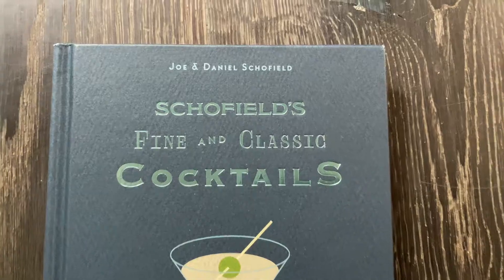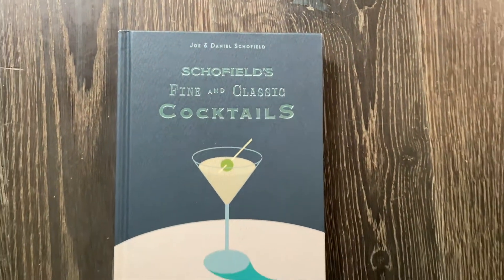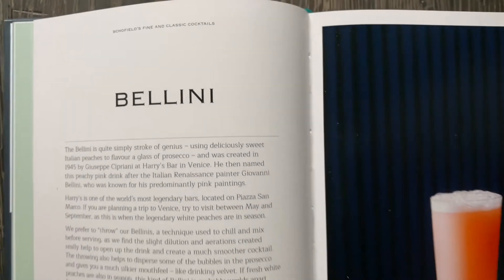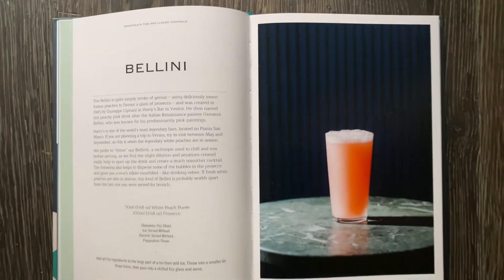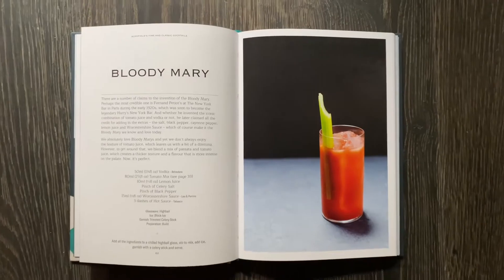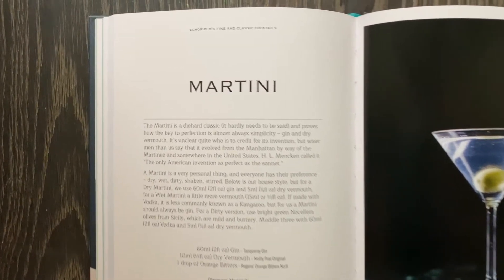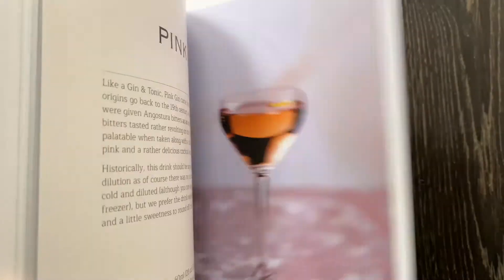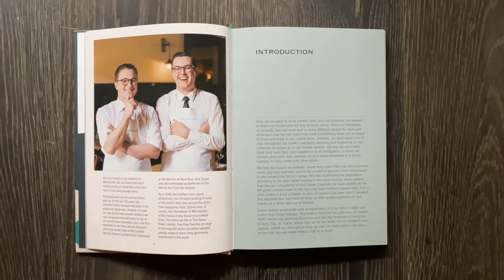Schofield's Fine And Classic Cocktails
With the release of Joe and Daniel Schofield's new book, Schofield's Fine And Classic Cocktails, we had the chance to catch up with Joe Schofield and talk a little about the book and his favourite cocktail